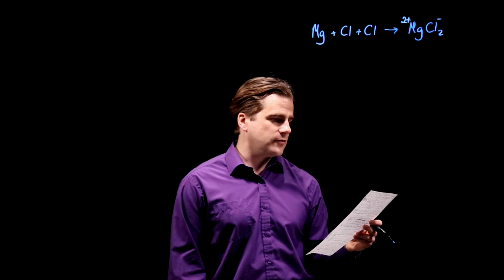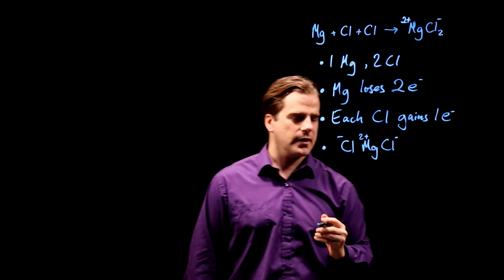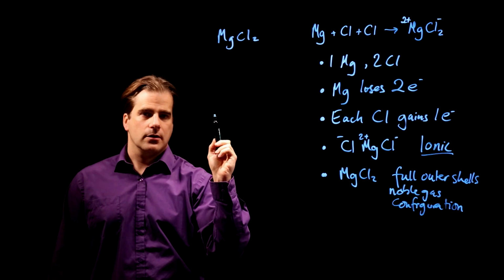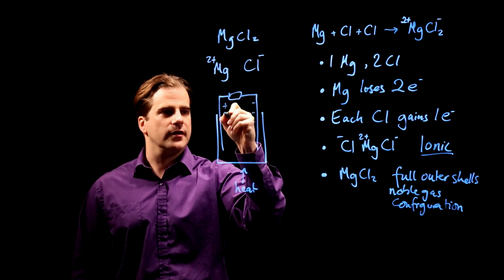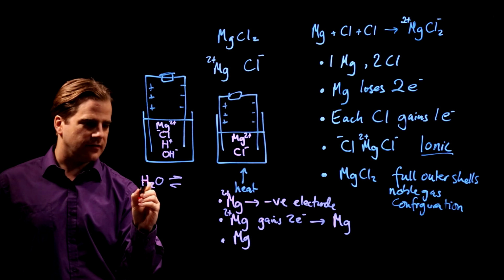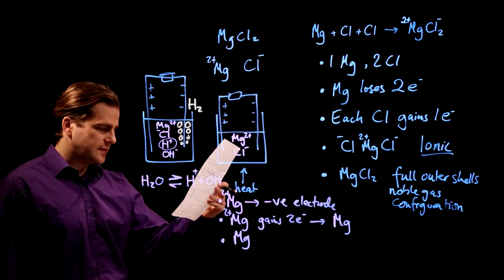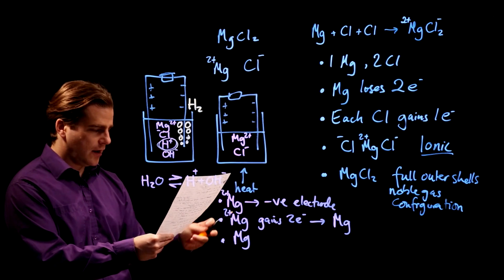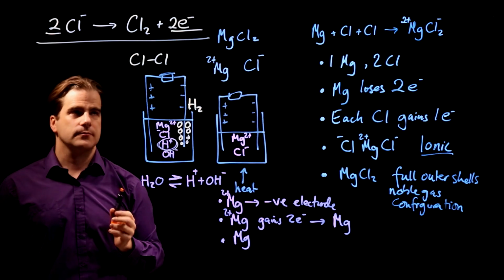Magnesium and Elecrolysis - GCSE Chemistry AQA 2016